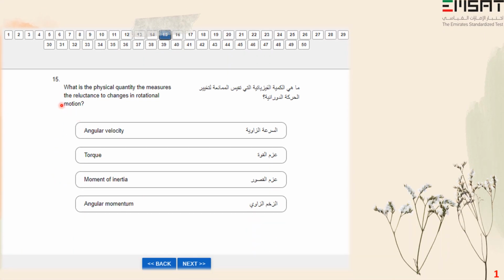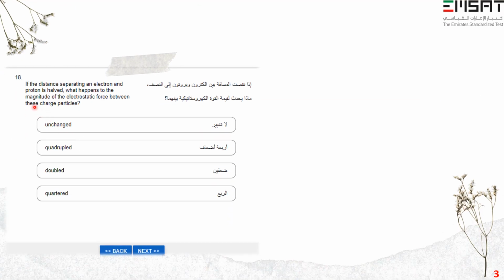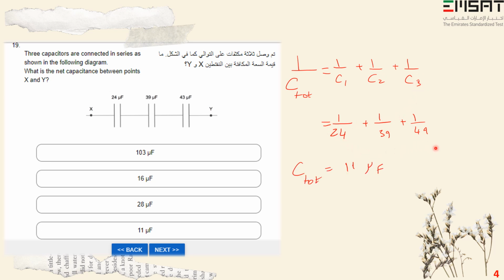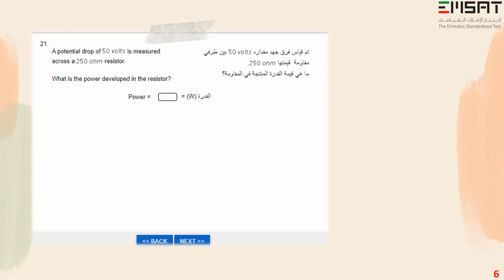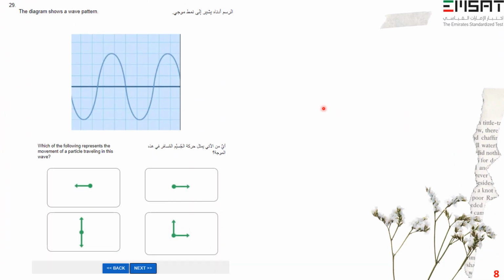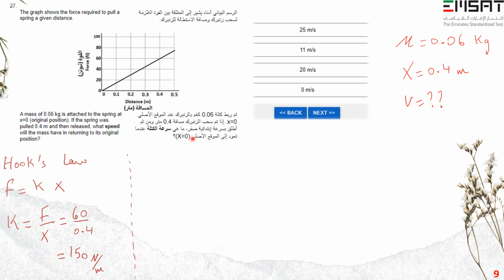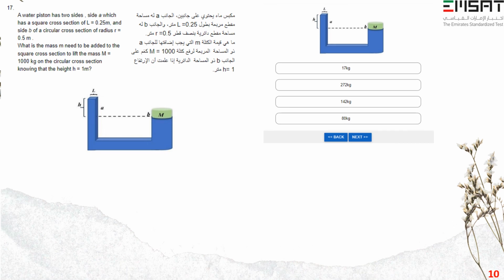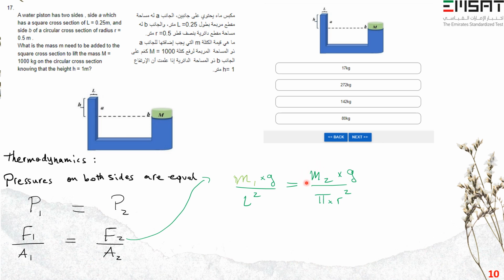Physics Emsat 2023 part II حل اختبار فيزياء امسات